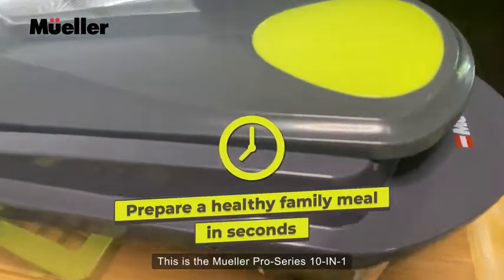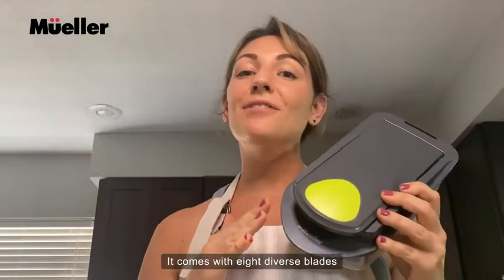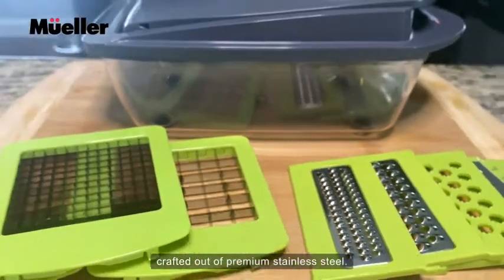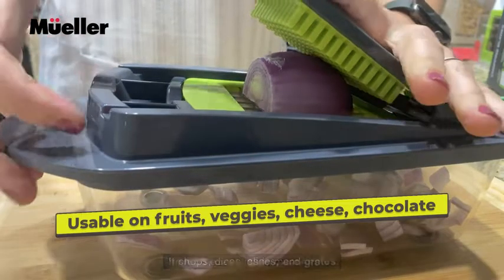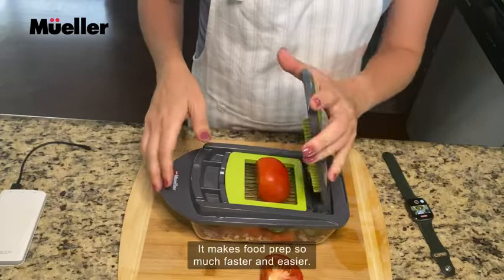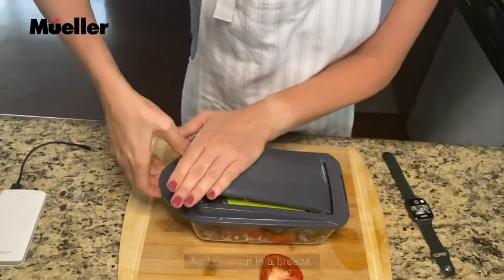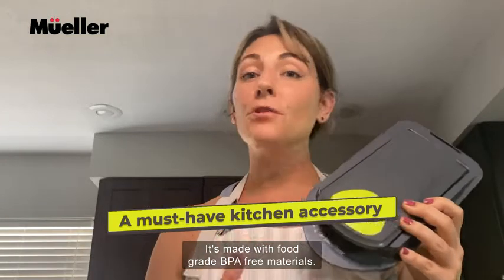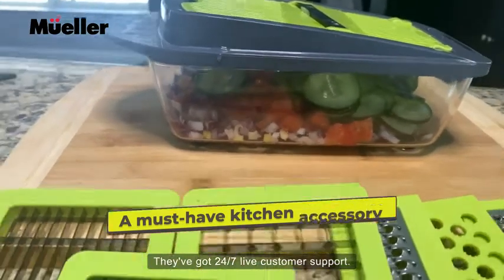Amazoncom Mueller Pro Series 10 in 1 8 Blade Vegetable Slicer Onion Mincer Chopper Vegetable Chopper